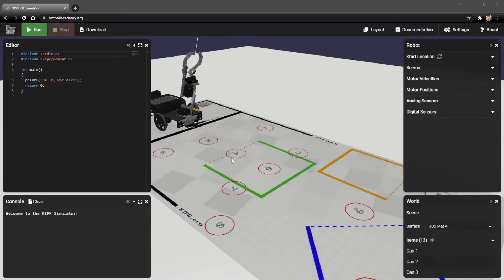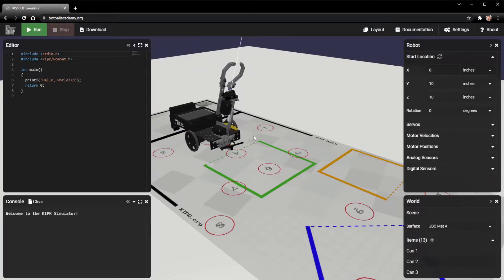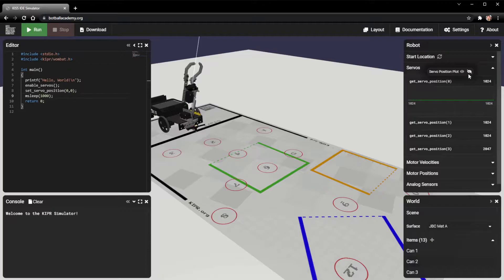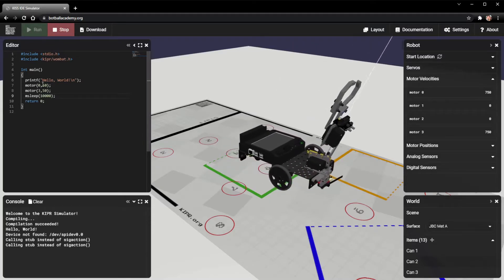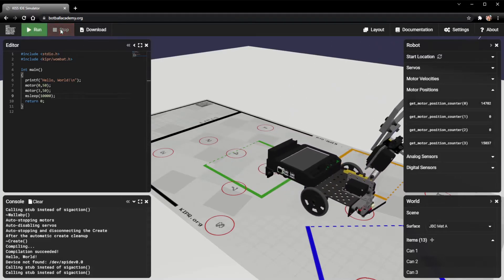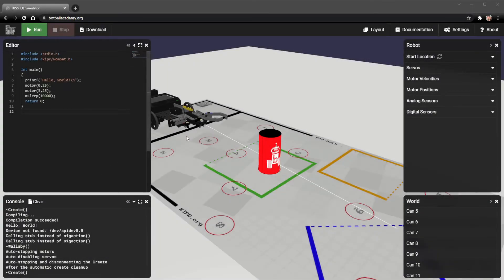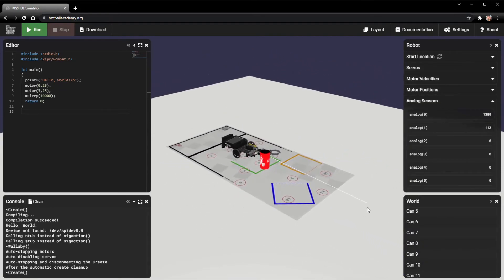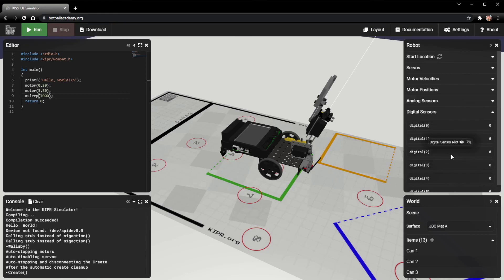Botball Academy - Robot Section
Learn how to use the robot section of the 3D Robot Simulator, including servos, motors, and sensors.